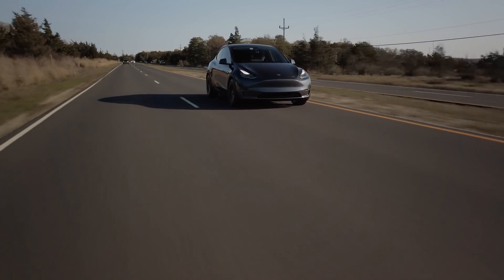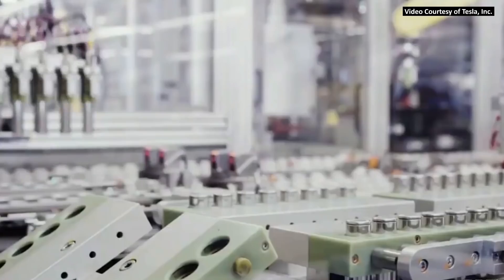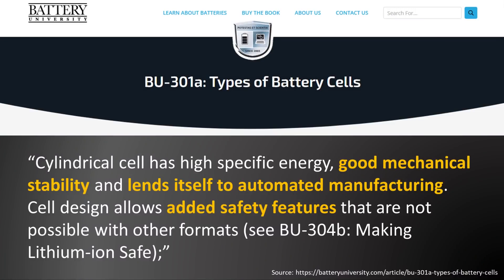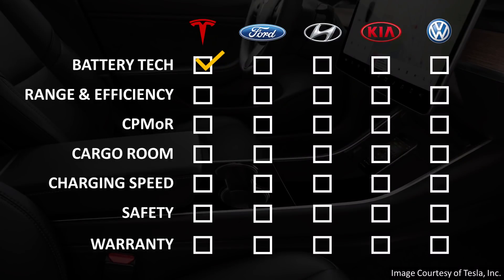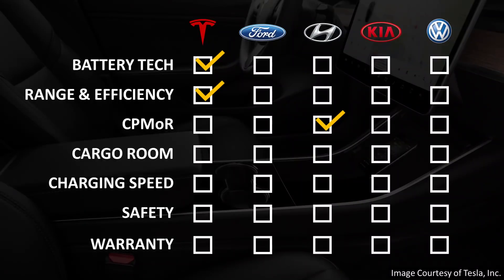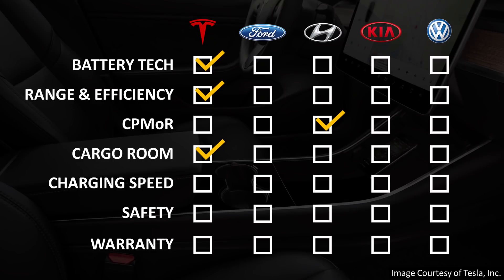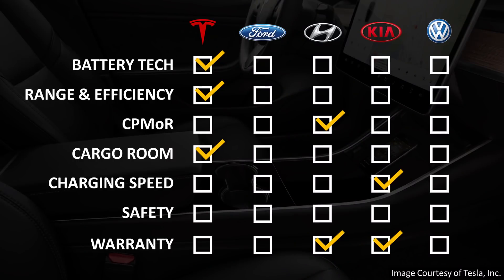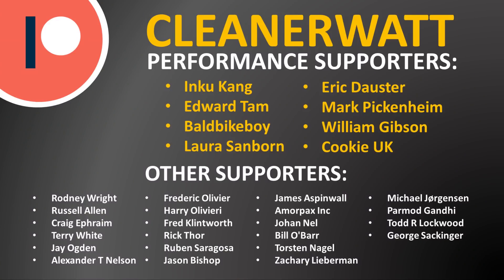2022 Tesla Model Y BEATS Electric SUV Competition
In this video I compare the Model Y to the VW ID.4, Ford Mustang Mach E, Hyundai IONIQ 5 and the Kia EV6 in the following 7 categories to determine just how the Tesla Model Y compares to the latest competition.

Categories:

1. Battery Technology
2. Range and Efficiency
3. Cost Per Mile of Range
4. Cargo Room
5. Charging Speed
6. Safety
7. Warranty

Support Cleanerwatt:

1.

Image & Video Clip Sources:

1.  Tesla Images/Videos Courtesy of Tesla, Inc.
2.  VW ID.4 Videos Courtesy of Volkswagen
3.  Hyundai Ioniq 5 Videos Courtesy of Hyundai
4.  Ford Mustang Mach E Videos Courtesy of Ford
5.  Kia EV6 Videos Courtesy of Kia
6.  Toyota Rav4 Videos Courtesy of Toyota

NOTE: All of the content found in this video is based on my own opinion and should not be regarded as financial advice. While the information in this video is believed to be correct at the time of recording, no guarantees are being made about the accuracy of the information presented in the video. Please do your own research or consult a licensed professional, before making any financial decisions - including the purchase of a vehicle. As of the recording of this video, I am NOT invested in Tesla (NASDAQ: TSLA) stock or securities, nor any other company mentioned in this video.